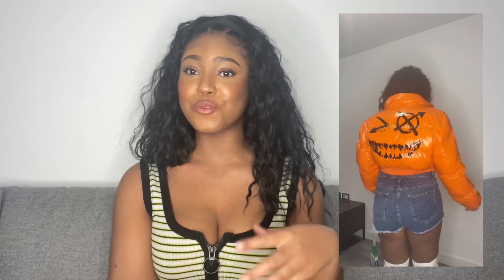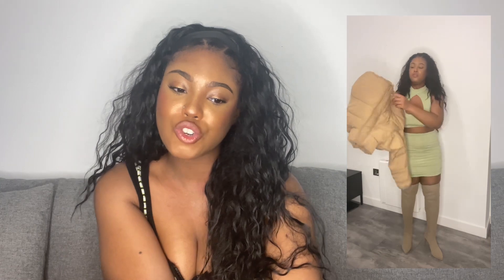My First SHEIN Try on Haul *November 2022* | TamBam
So I decided I needed a few things from SHEIN and then told myself to do a SHEIN Haul so… here it is ! :)

OUTFIT LINKS

Beat made by : Realo Da Beat